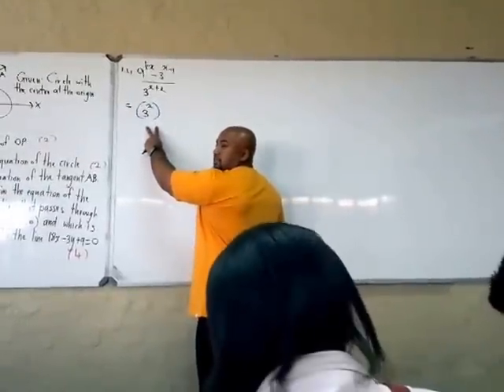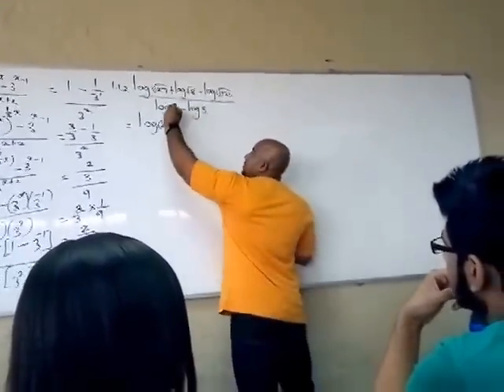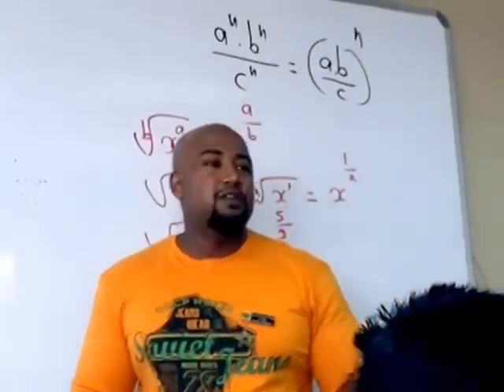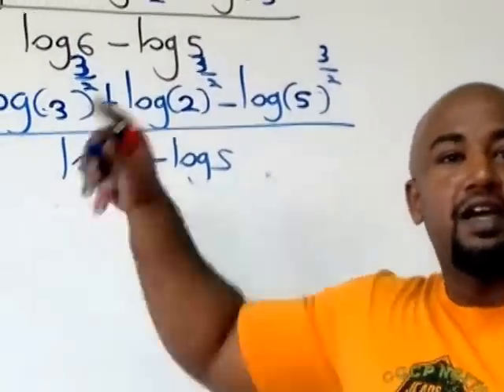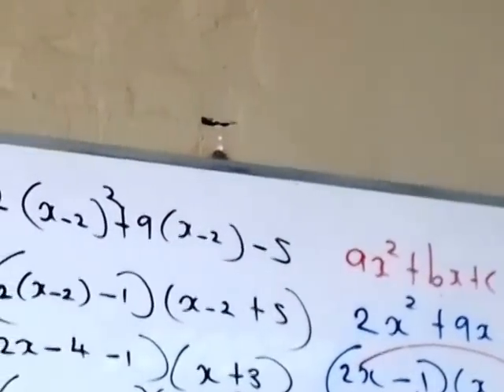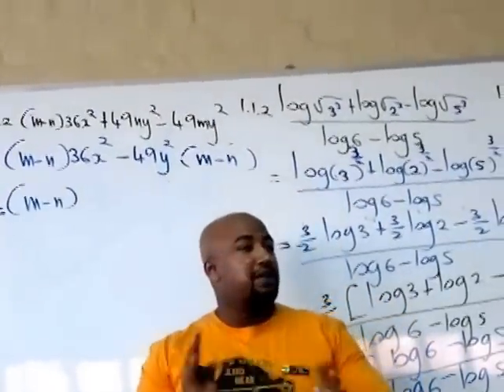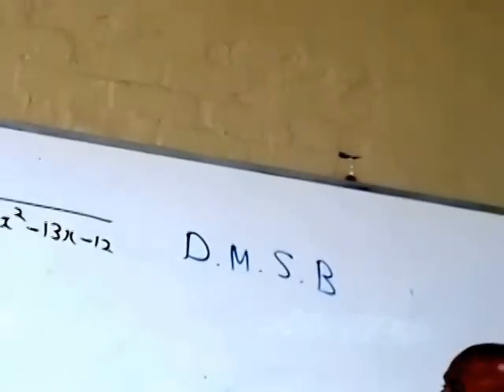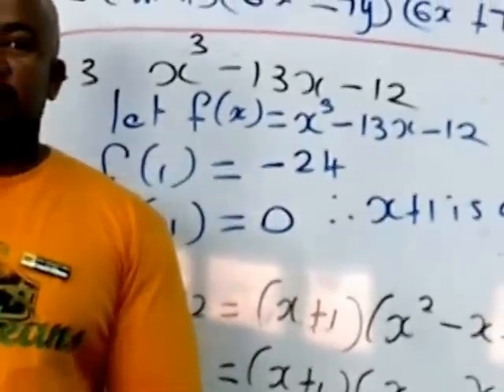Mathematics N3 Saturday Support Class (31 May 2014) at Berea Technical College by Mr. Y. Mia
Mathematics N3 Saturday Support Class 31 May 2014 at Berea Technical College by Mr. Y. Mia. I hope to have added value to your studies.